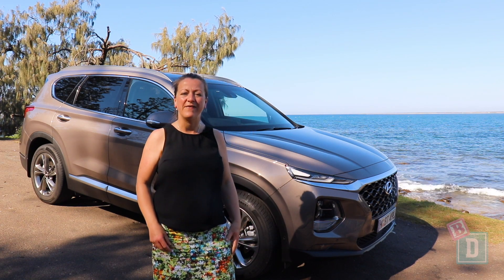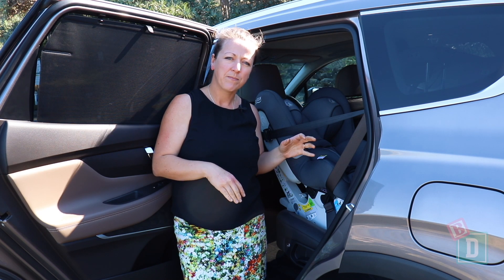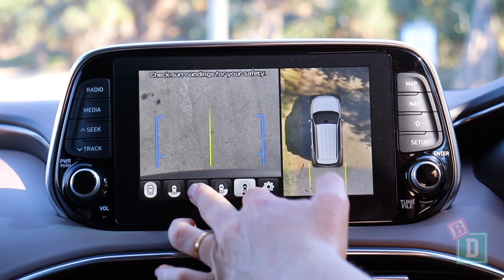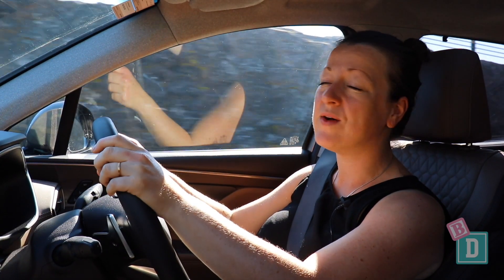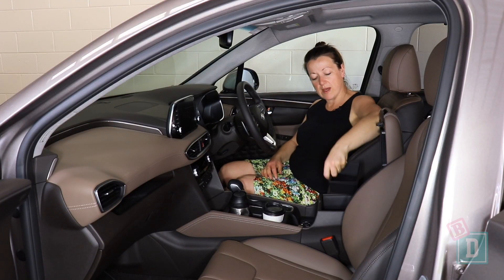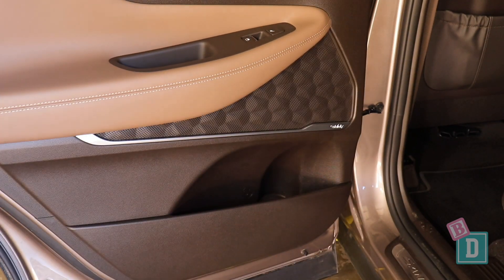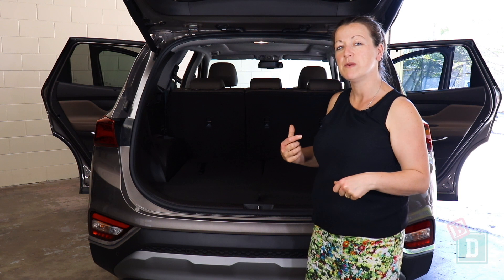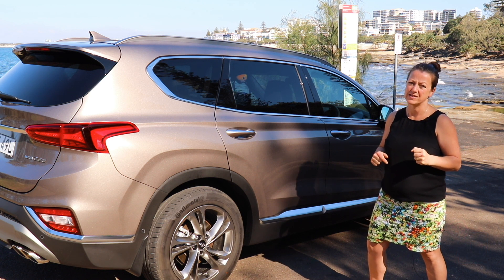Family car review: Hyundai Santa Fe Highlander 2018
The Hyundai Santa Fe is only an occasional seven-seater and more of an everyday five-seater with a nice big boot. Three child seats fit across the second-row seats, but there are no top tethers in the third row so I couldn't install any child seats there. When using just five seats, the boot is a bit smaller than the Mazda CX-9 and bigger than the Kia Sorento but it’s tiny when using all seven seats.